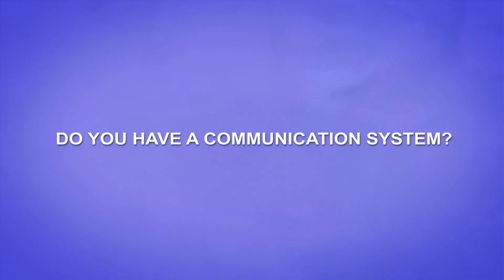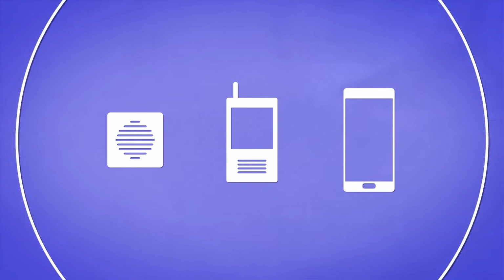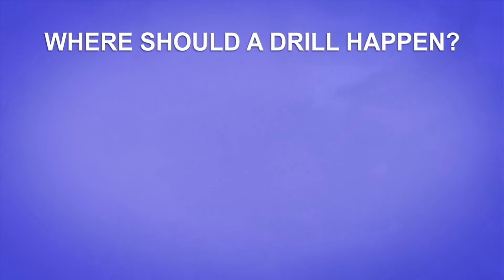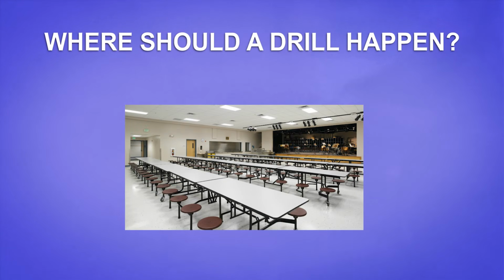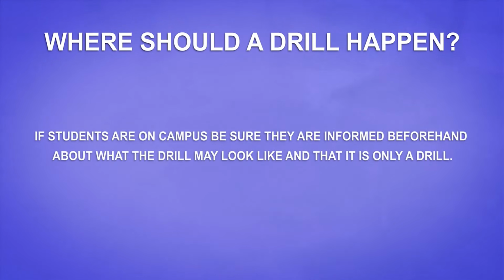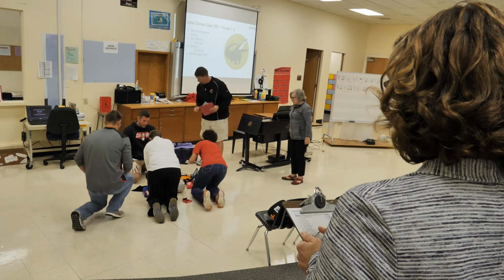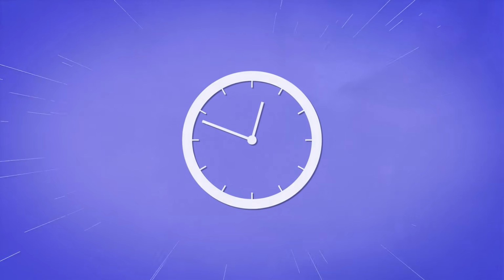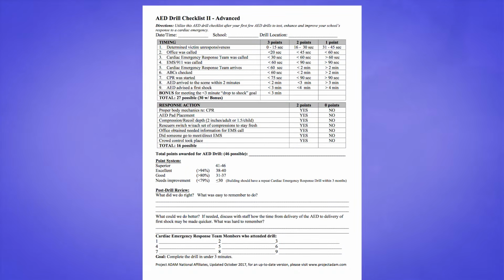Project ADAM: AED drills in your school